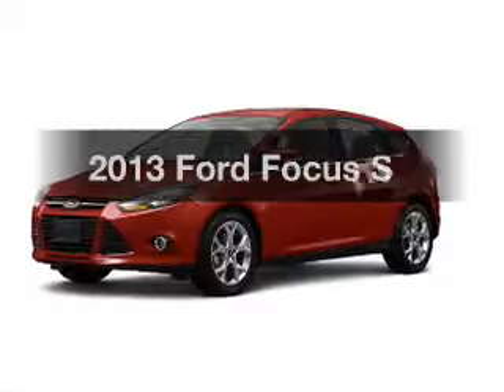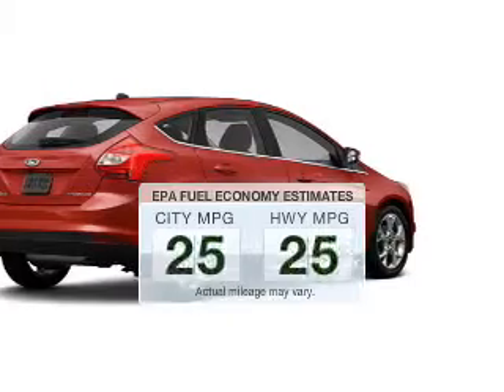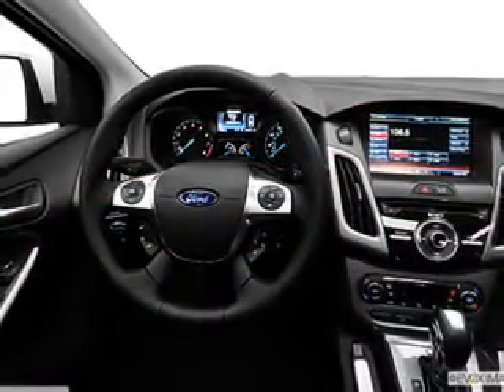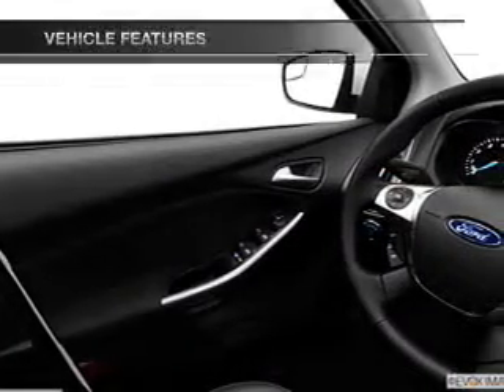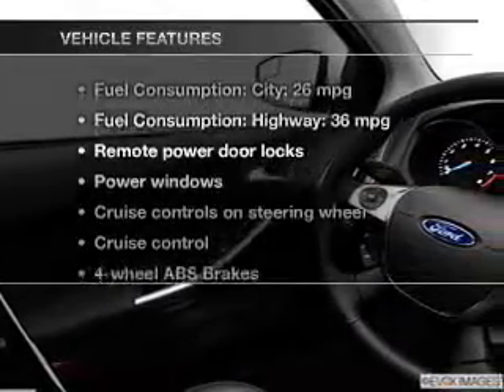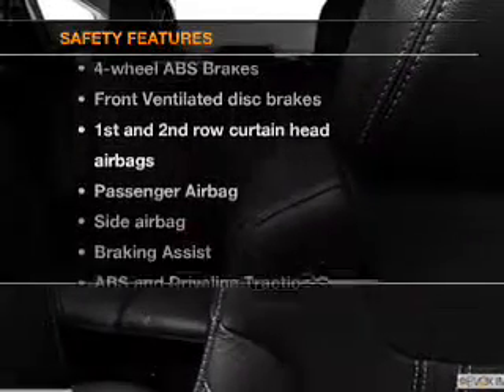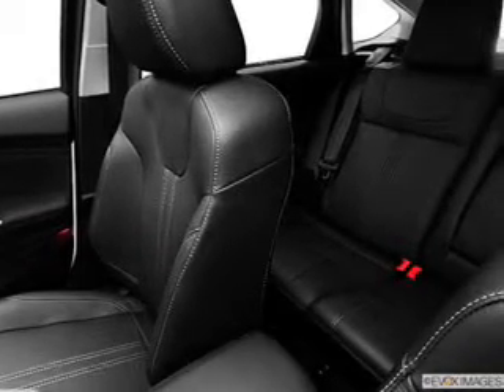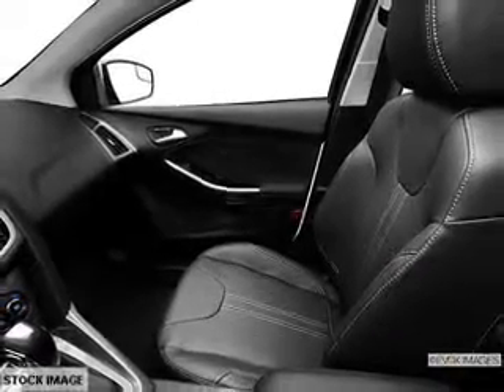2013 Ford Focus - Ann Arbor MI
Year: 2013
Make: Ford
Model: Focus
Trim: SE
Engine: 2.0 liter inline 4 cylinder 16 valve
Transmission: 44W
Color: Ruby Red Metallic Tinted Clearcoat
Mileage:
Address:
3480 Jackson Ave